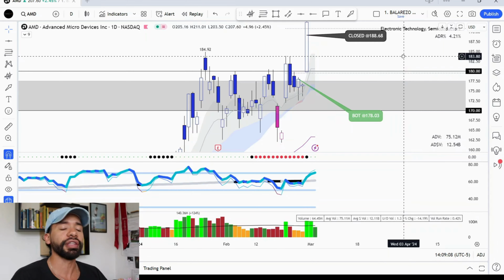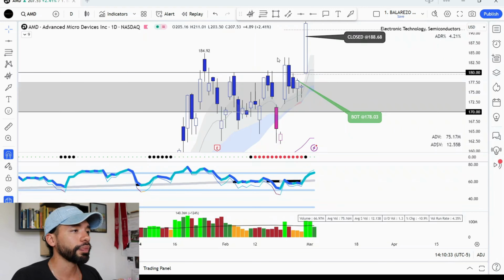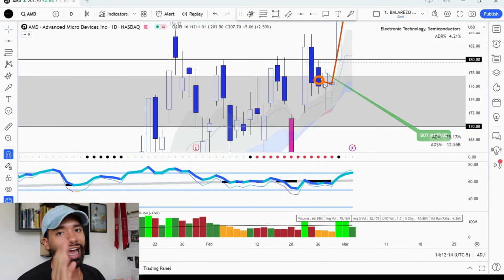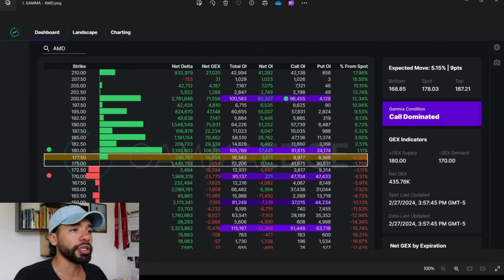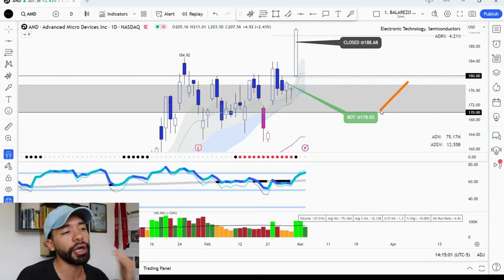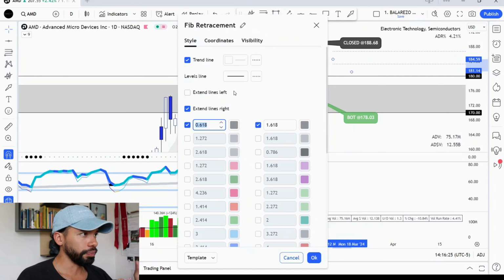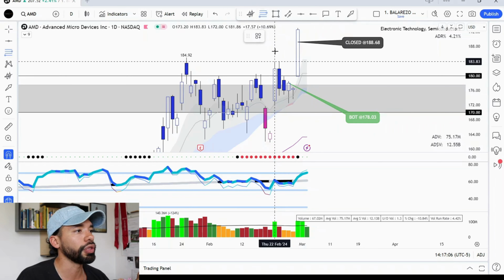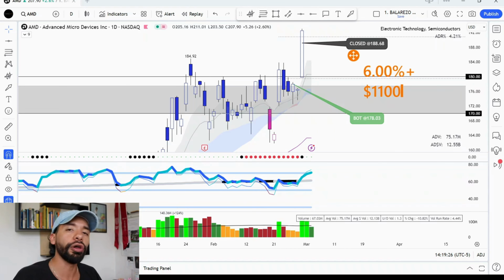+$1,100 in 2 Days | AMD Trade Review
Hey traders,

In this video, I review one of my recent trades in AMD.

Please note that I, Francisco, will NOT initiate a message asking for money to invest or manage. Any such communication claiming to be from me should be considered fraudulent and reported immediately.